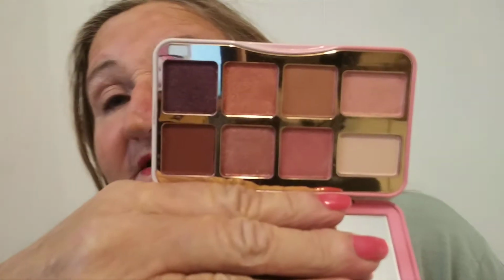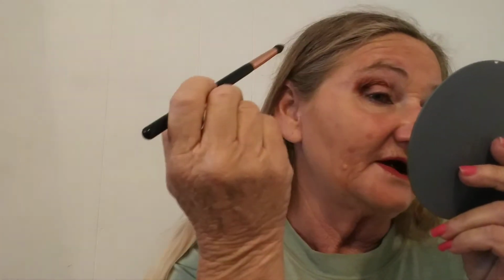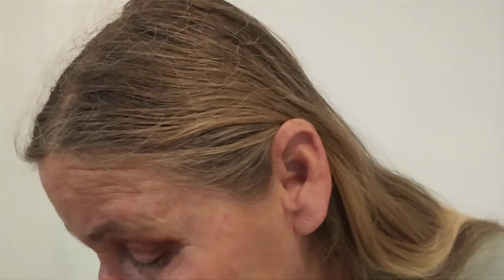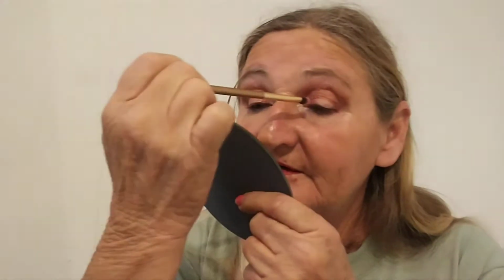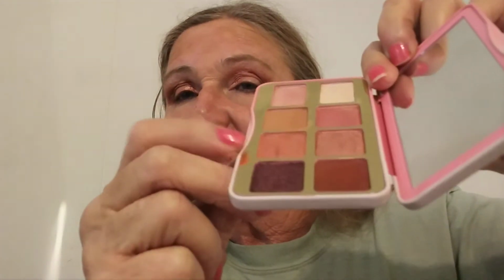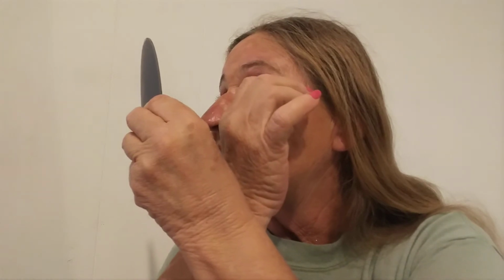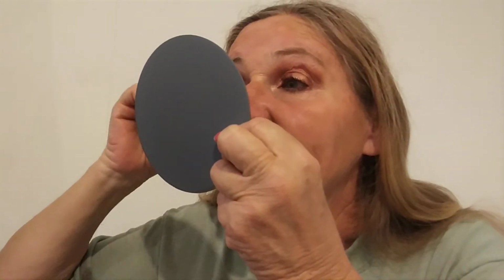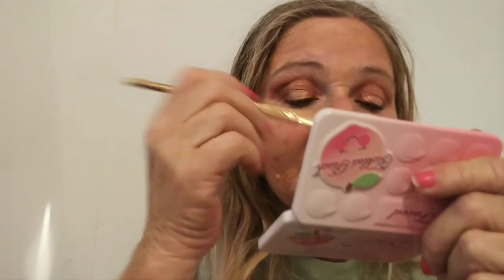Tickled Peach on One of THOSE Days!! 😎 🐐